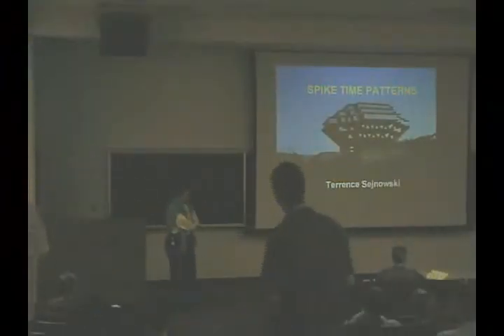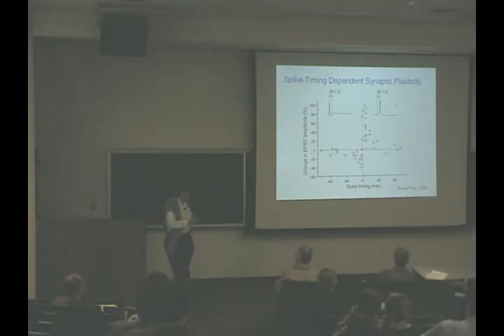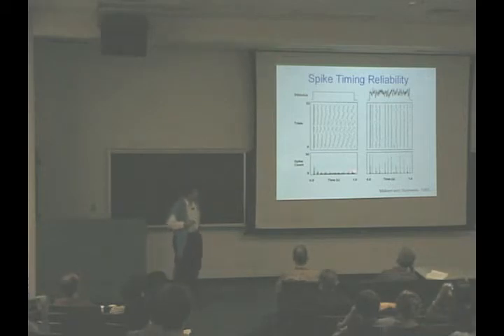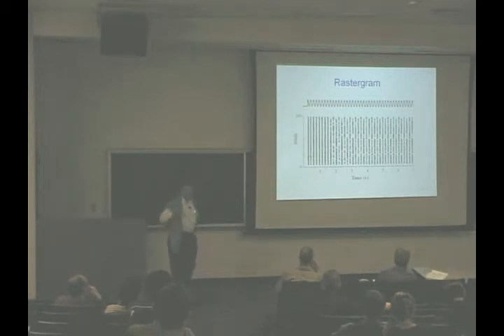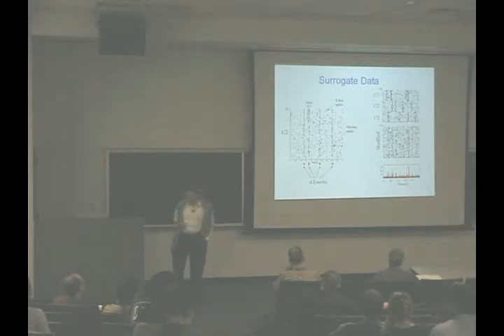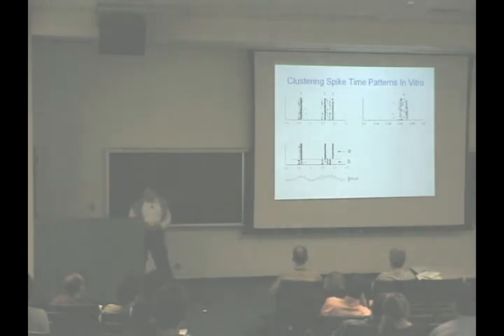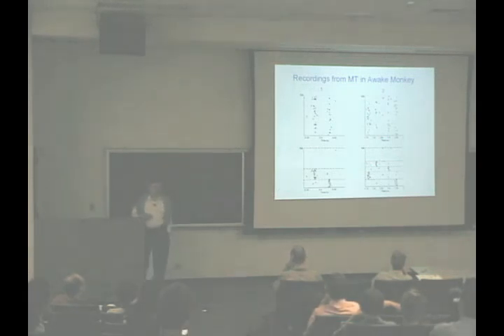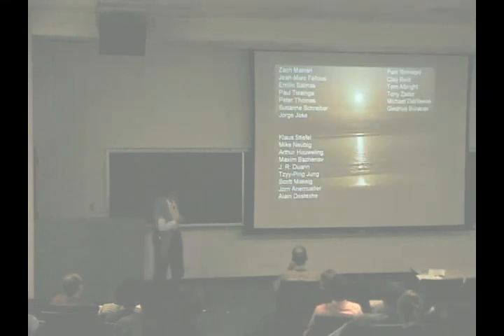Terrence J. Sejnowski - 11th Joint Symposium on Neuro Computation May 2004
Spike Time Patterns

T. Nathan Mundhenk - iLab
Producer: T. Nathan Mundhenk
Producer: Laurent Itti